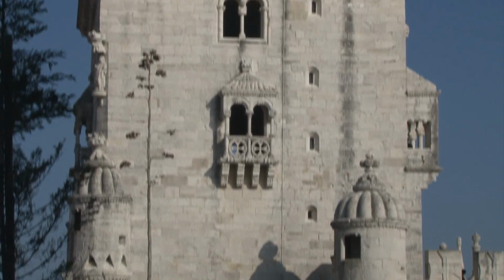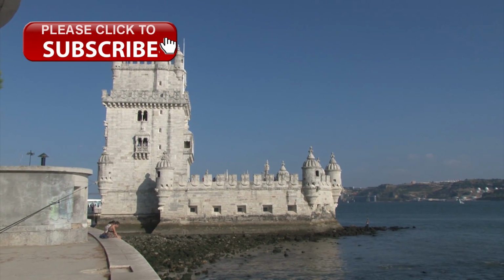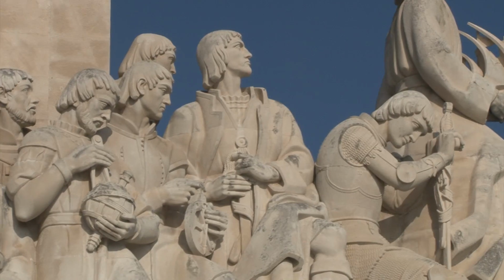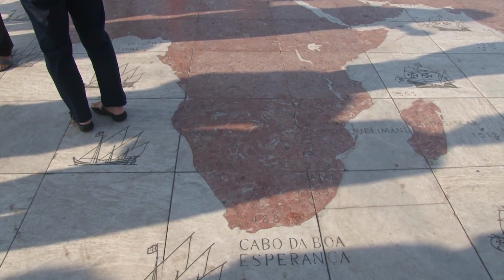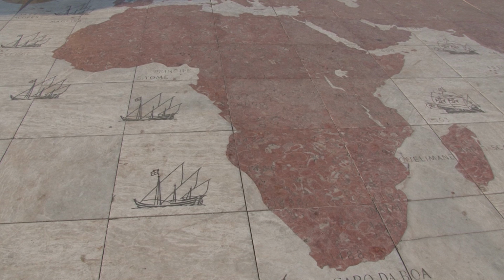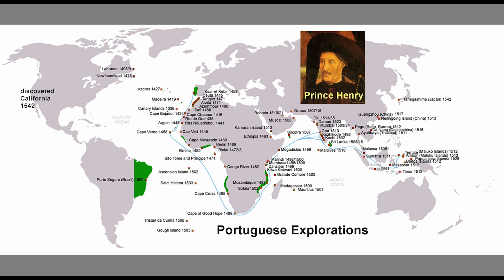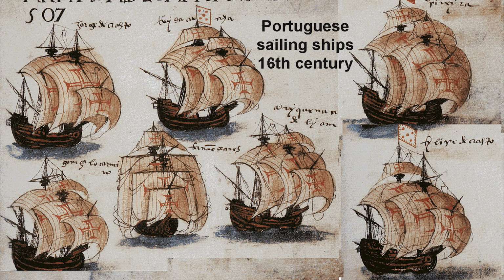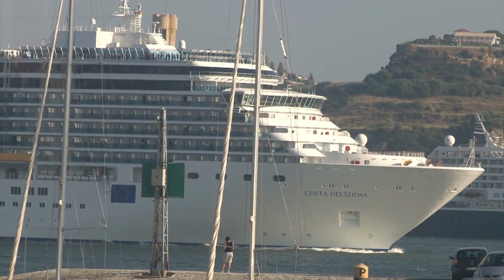Lisbon Belem Tower and Monument to the Discoveries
Along the Lisbon waterfront are the two most famous monuments in Belem which stand as symbols of Portugal’s 16th century naval voyages:  The Tower of Belem and the Monument to the Discoveries.
To understand the history of Portugal, we need to consider their spectacular maritime discoveries 500 years ago.  Vasco da Gama was the first to sail around Africa and discover the ocean route to Asia, opening up a vast trade network that made Portugal rich.  Pedro Cabral discovered Brazil in 1500, which Portugal claimed as their largest colony, and Portuguese navigators were the first to sail to China, in 1542.  After the initial Portuguese discoveries other European countries joined in the hunt for colonies and the world would never be the same again.  This was the beginning of the modern world and the start of global trade and communications.
The Tower of  Belem, built between 1515 and 1520, is a fortress that guards the harbor and celebrates the discoveries in grand style, with its elaborate Manueline carved decorations similar to those at Jeronimos.  It was built as a fortress to protect the entrance of Lisbon’s harbor and had originally been in the river as an island surrounded by water, but over time the river got narrower so the fortress is now on the shore.  Another fortress used to be on the opposite side of the river to catch the enemy in a cross-fire.  You can climb to upper levels for a panoramic view.